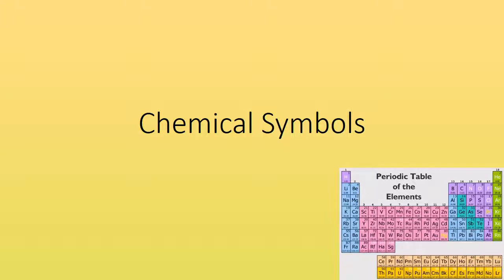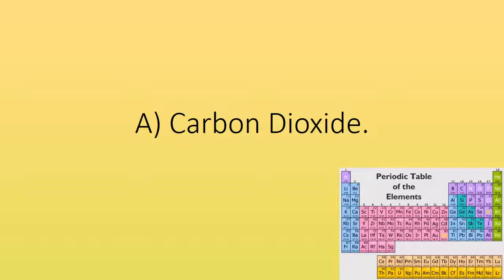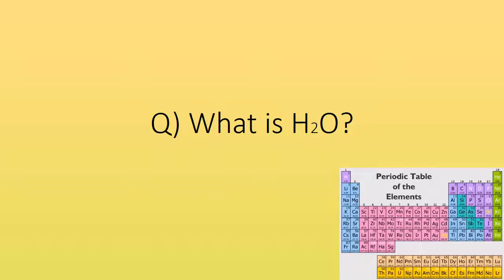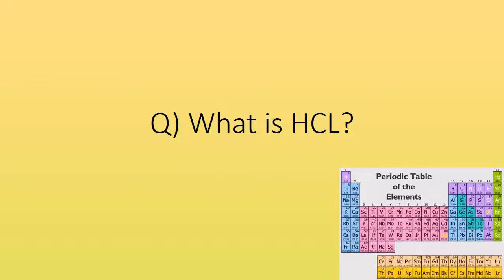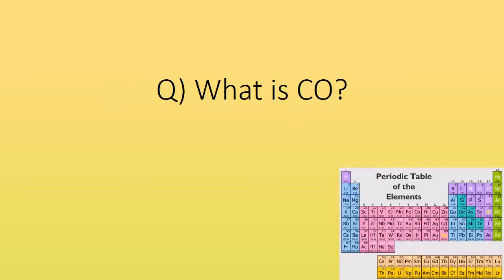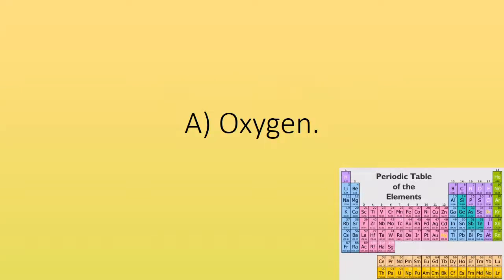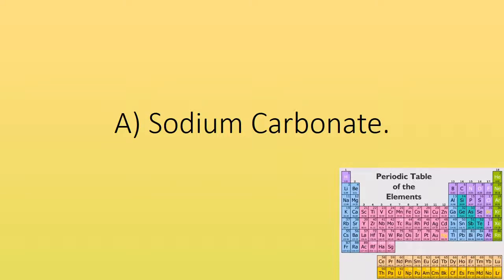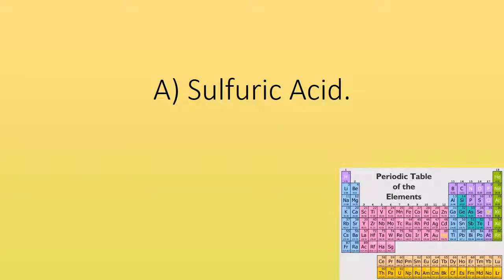Chemical Reactions Quiz (GCSE Science OCR Gateway)